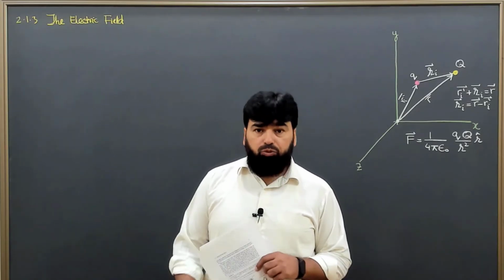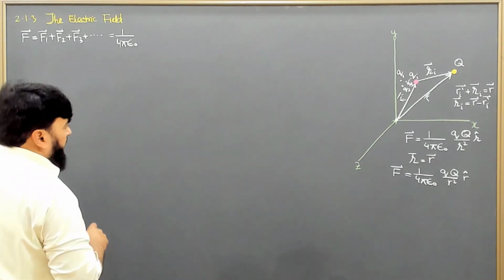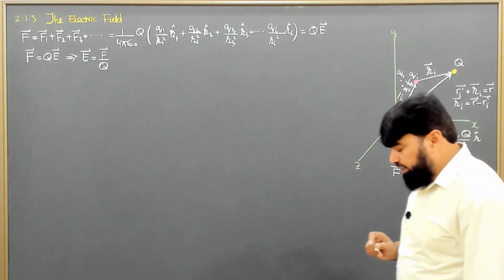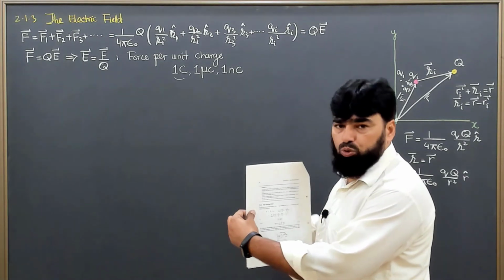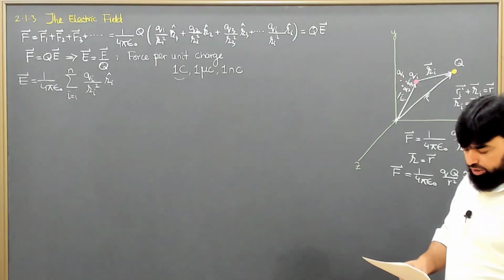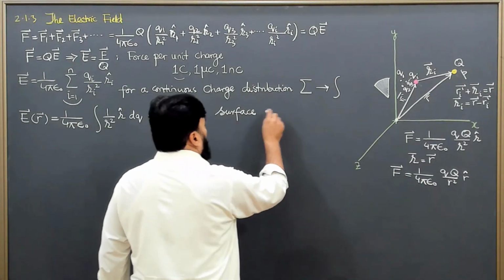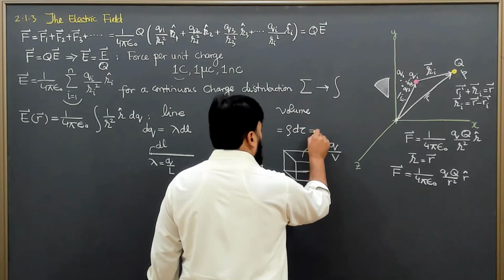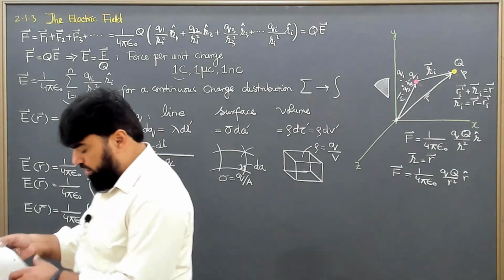L18.1 The electric field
Study The electric field in this Introduction to Electrodynamics lecture.
This lecture covers introduction to electric field, source charge and test charge setup, coulombic force and distance formula, and source charge at the origin.

0:00 - Introduction to Electric Field
00:10 - Source Charge and Test Charge Setup
01:00 - Coulombic Force and Distance Formula
02:00 - Source Charge at the Origin
02:30 - Superposition Principle in Coulombic Forces
03:30 - Net Force Calculation
04:40 - Defining Electric Field
05:30 - Role of Electric Field in Charge Interaction
06:30 - Electric Field as a Fundamental Concept
07:40 - Units of Electric Field
09:00 - Force Measurement and Test Charge
10:00 - Importance of Electric Field Definition
11:20 - Mathematical Expression of Electric Field
13:00 - Electric Field for Discrete and Continuous Charge Distributions
14:00 - Continuous Charge Distribution and Electric Field

Explore the fundamentals of electric fields as we delve into Griffiths' Electrodynamics (Section 2.1.3). This lecture builds on the Coulombic interaction between charges, deriving the electric field from the Coulomb force. Learn how forces from multiple charges combine using the superposition principle, and understand the concept of the electric field as force per unit charge, independent of the test charge's magnitude. We also transition from discrete charges to continuous charge distributions using integration, providing a complete framework for calculating electric fields at any observation point.